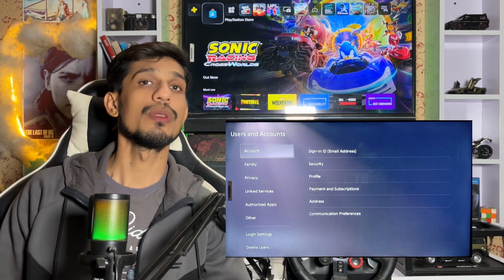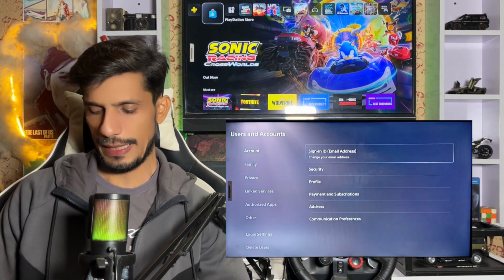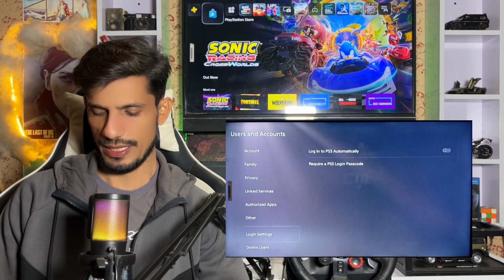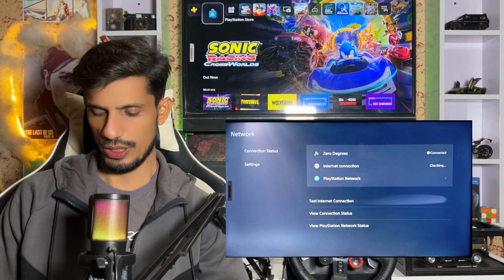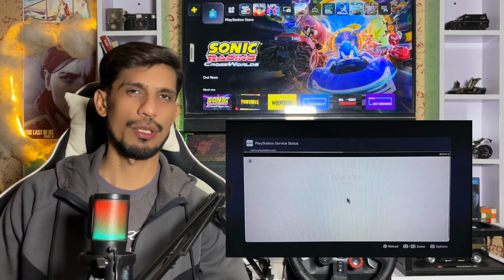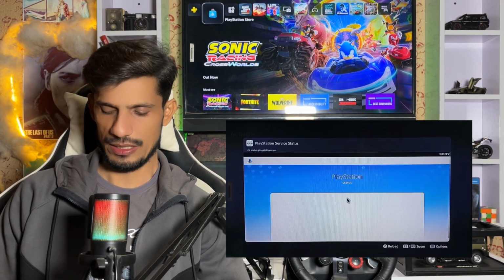How To Fix PS5 Error Code NW-102216-2 An Error Occurred while connecting to PSN